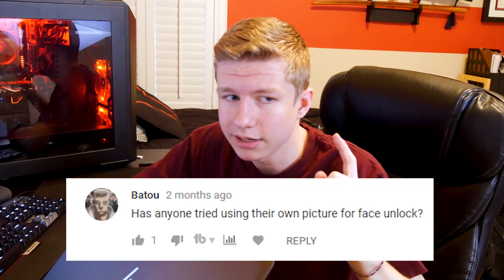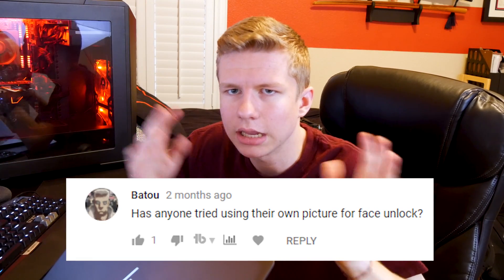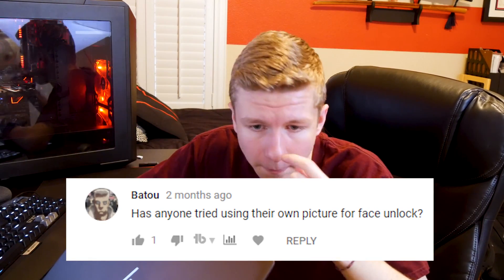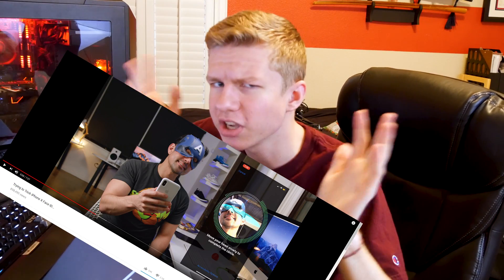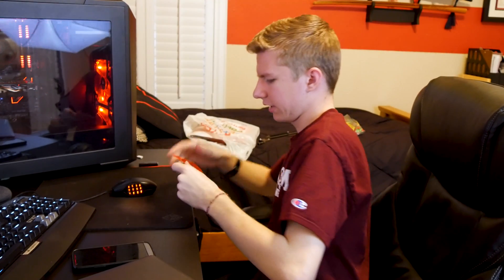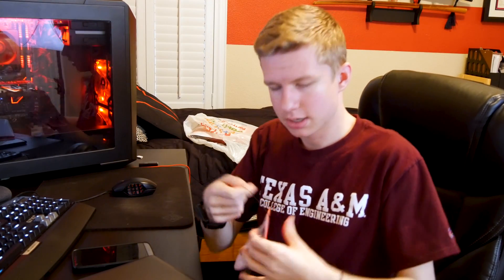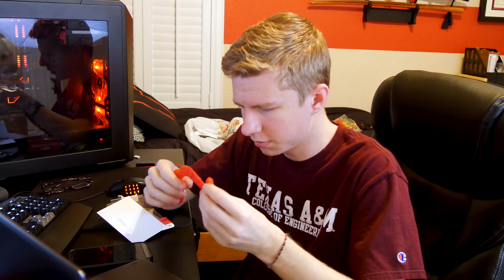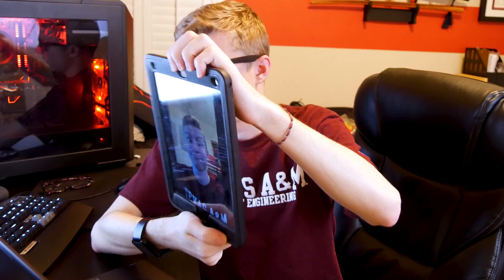CAN YOU FOOL FACE RECOGNITION ON WINDOWS HELLO ??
I put Windows Hello Face Recognition to the test. Can I fool it with a picture? How far can I go until it doesn't recognize me? Let's find out.